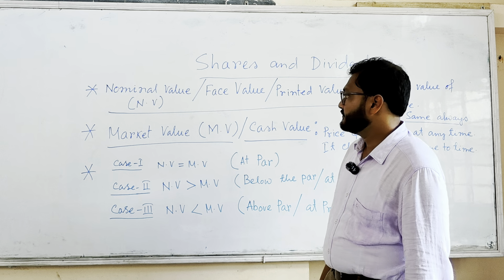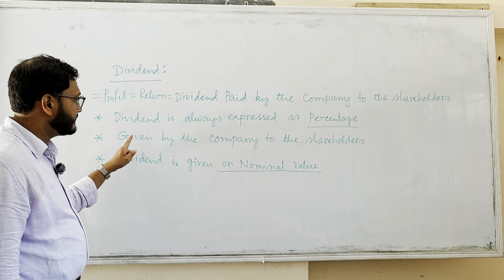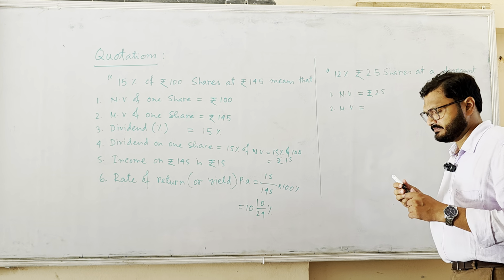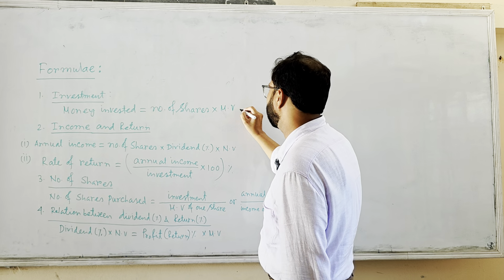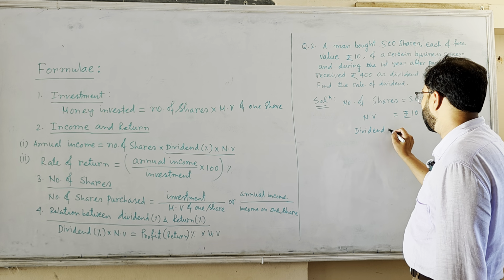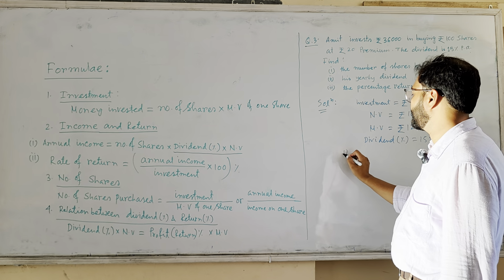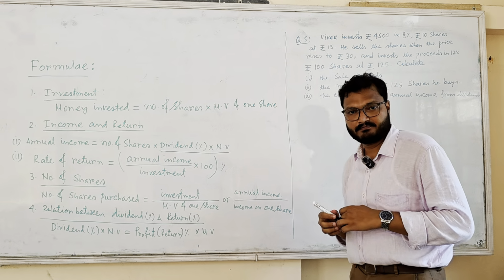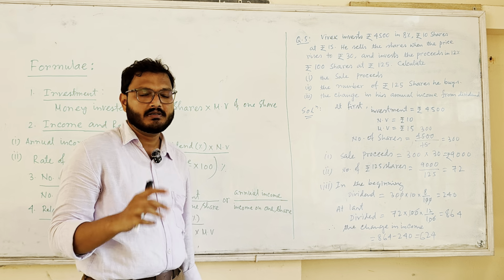SHARES AND DIVIDENDS || ICSE || CLASS 10 || COMMERCIAL MATHEMATICS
# shares and dividends#shares#dividends# icsesyllabus# mathematics# icsemathematics# commercial mathematics# class10#classx#icseclass10mathematics